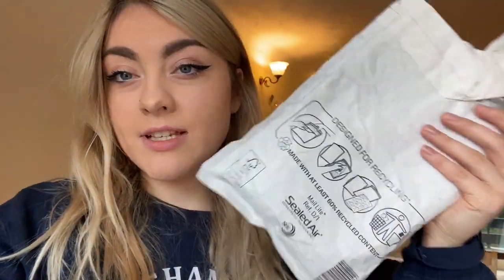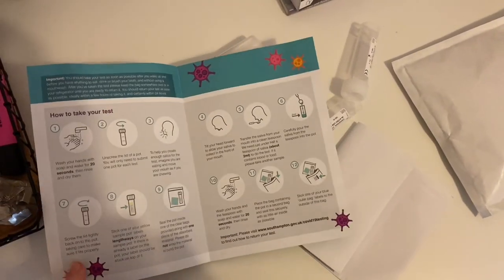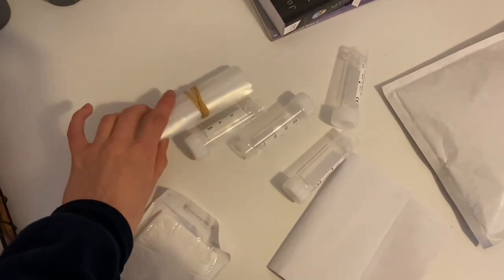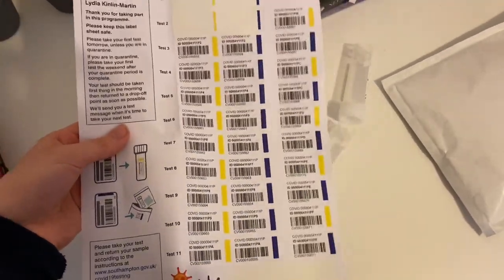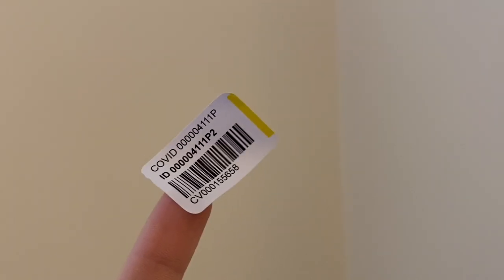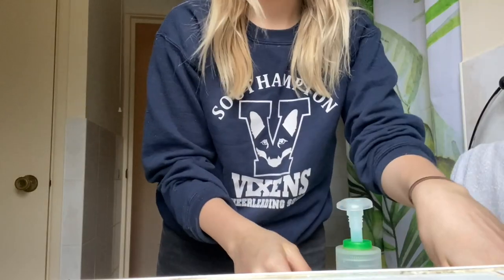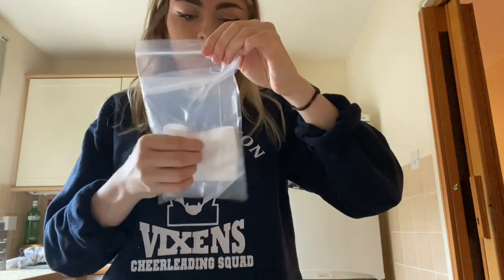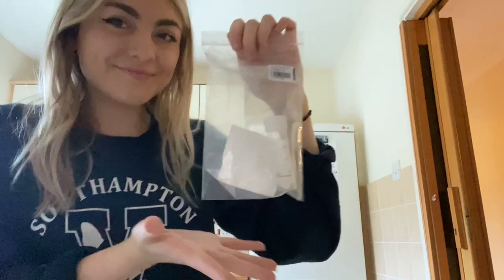How to take a COVID-19 saliva test | University of Southampton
Student vlogger Lydia shares her experience of the Southampton COVID-19 testing programme. This Programme uses a convenient, non-invasive saliva test to check for coronavirus, with results sent by text message within 48 hours.